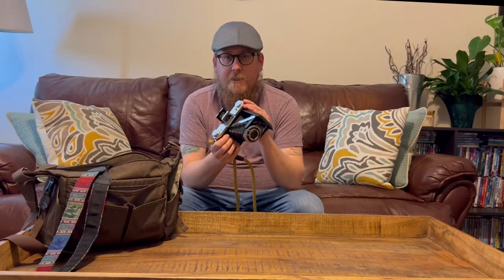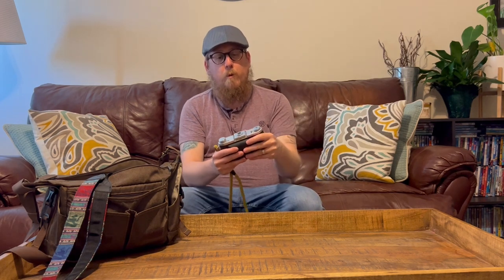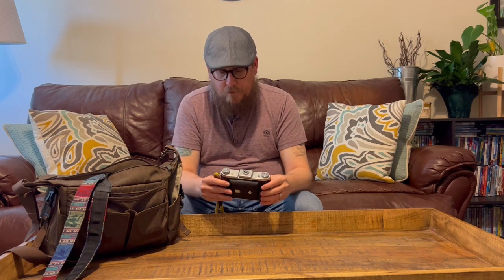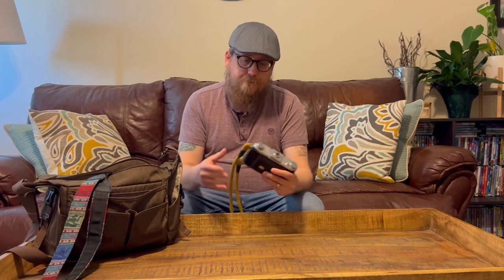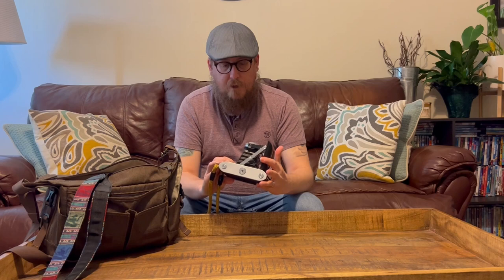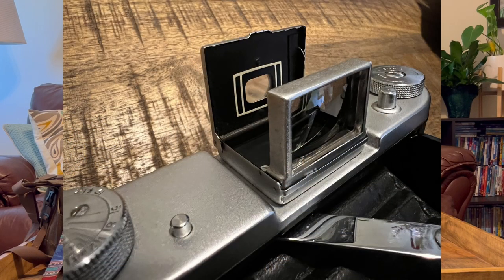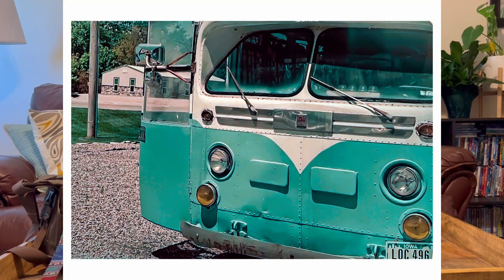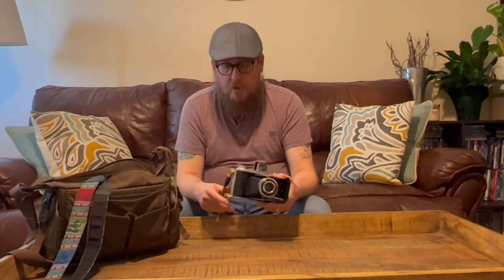Ensign Selfix 820 - Episode 05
Quick review of the Ensign Selfix 820. This is a great camera for shooting 120 film. Your shots can be taken in either 6x6 or an amazing 6x9 format. The build quality is fantastic and the lens is fairly fast for its age at 105mm Ross Xpres f4.5 with a maximum shutter of 1/250th.  Photos from the video were shot with Kodak Gold 200 Pro. Check the links below for technical data on the camera itself and information on where to buy the camera strap and clock oil I on all my vintage cameras. Part 2 of the Cinestill Home Development Kit. Kodak Vigilant and Vigilant Jr. 620 Cameras. Polaroid Cameras and More!